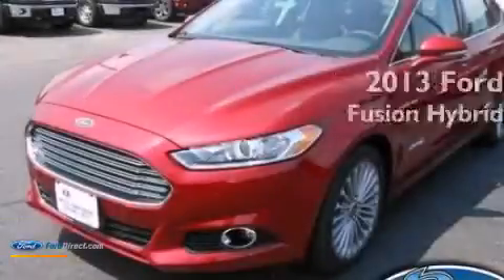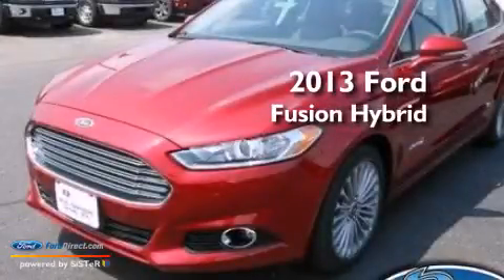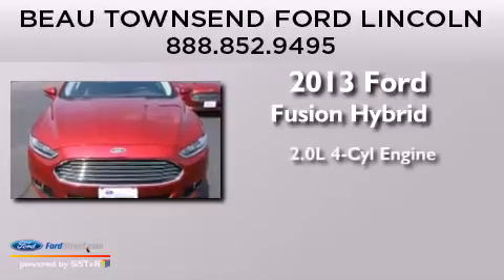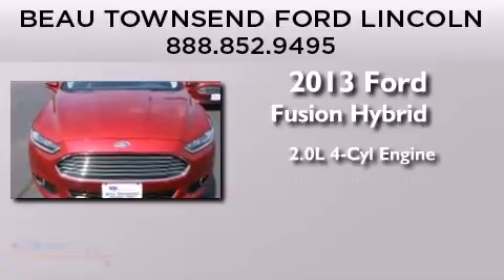2013 FORD FUSION HYBRID Vandalia OH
We have been honored to serve the Vandalia OH area , we promise that your experience at our dealership will exceed your expectations ! Year : 2013 Make : FORD Model : FUSION HYBRID Engine : 2.0L I4 16V MPFI DOHC HYBRID Trans . : AUTOMATIC CVT Exterior : RUBY RED METALLIC TINTED CLEARCOAT Interior : CHARCOAL BLACK Stock : 131773 Beau Townsend Ford W National Rd Vandalia , OH 45377